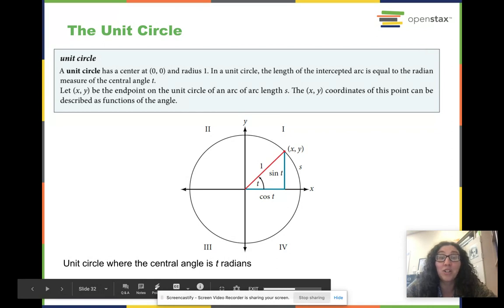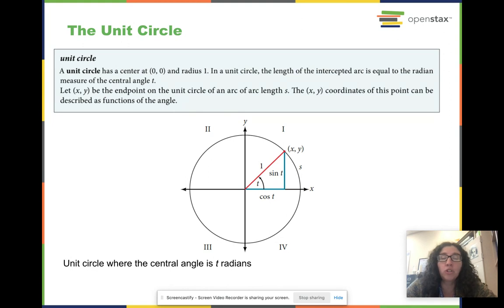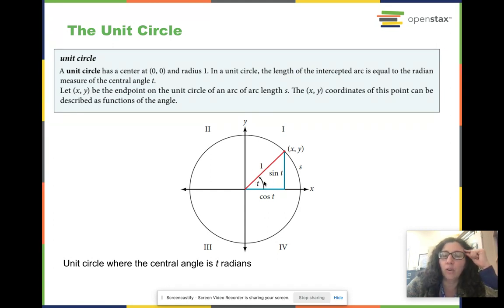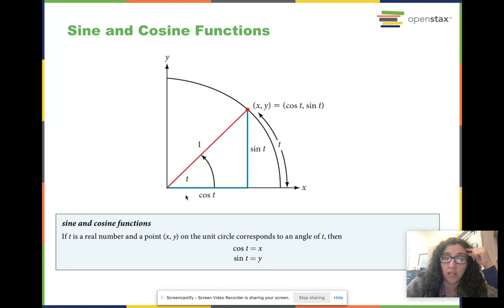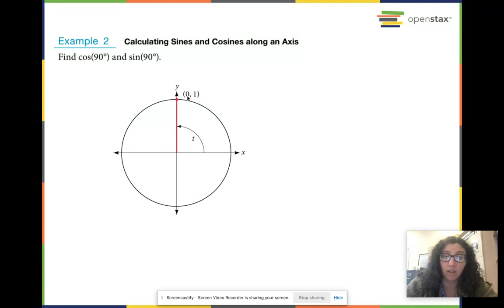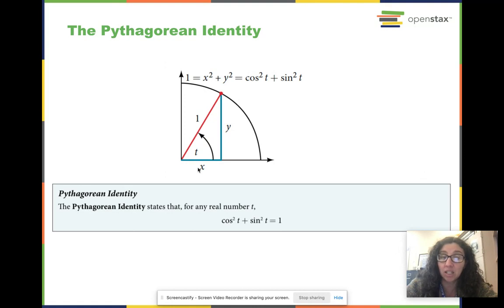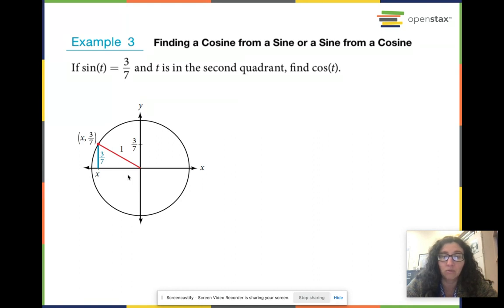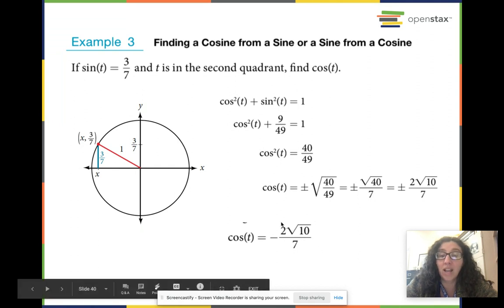5.2.1 Sine and Cosine Functions